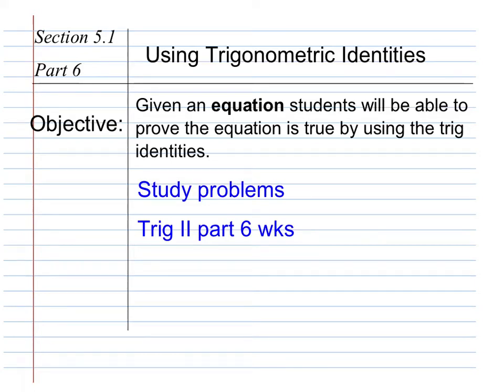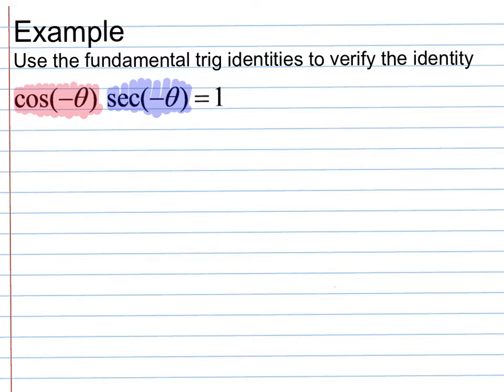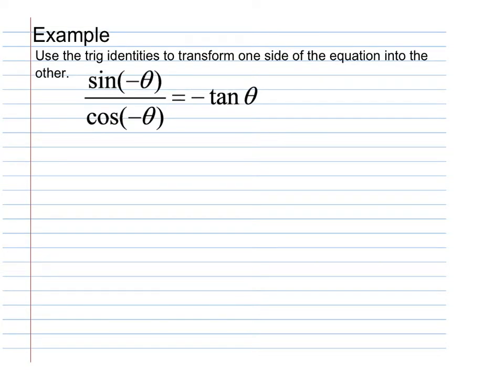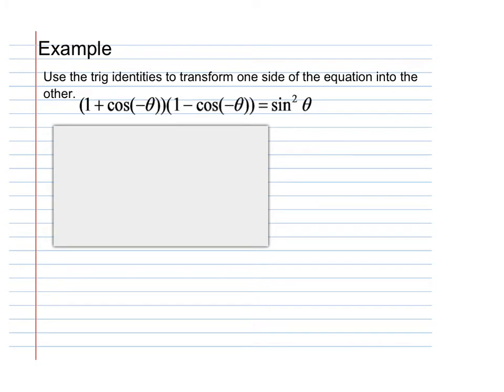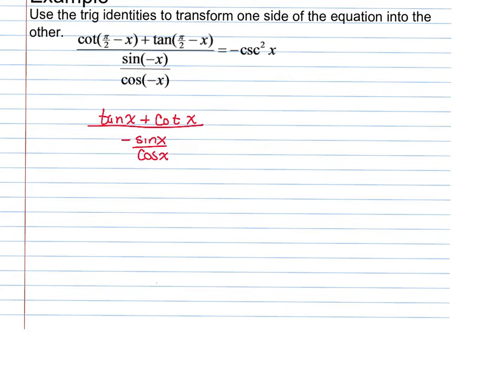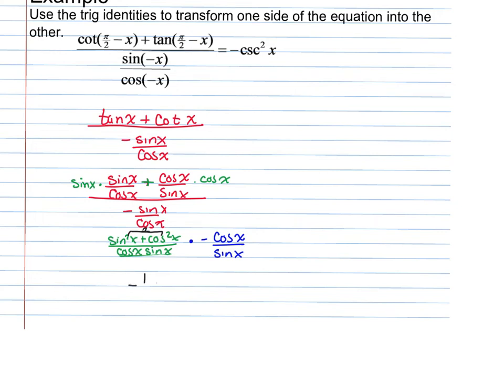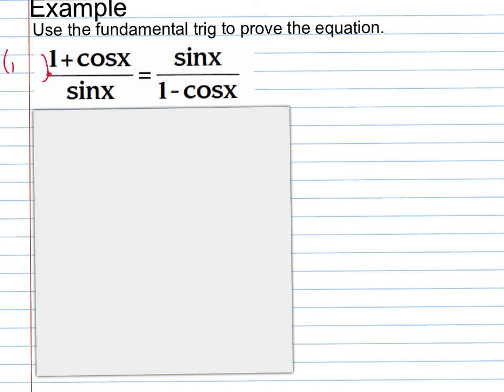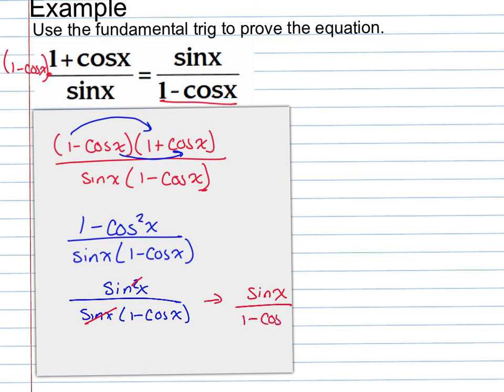Sec 5.1 &5.2 part 6